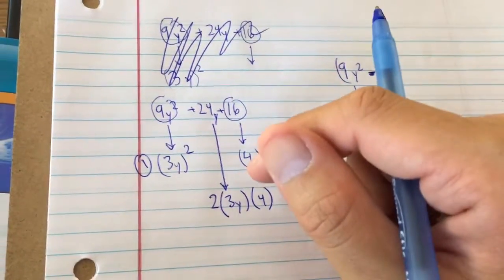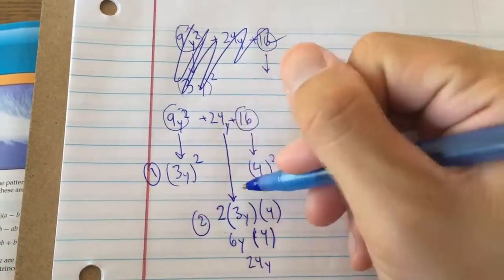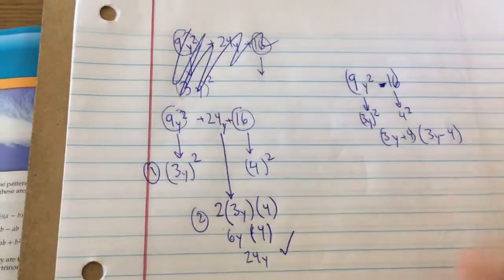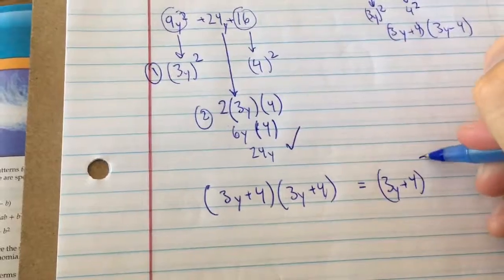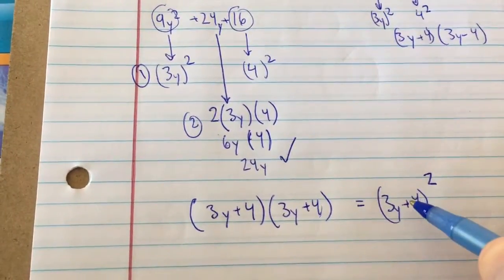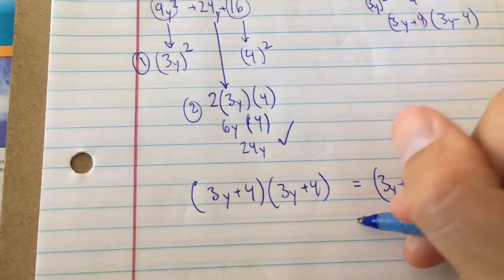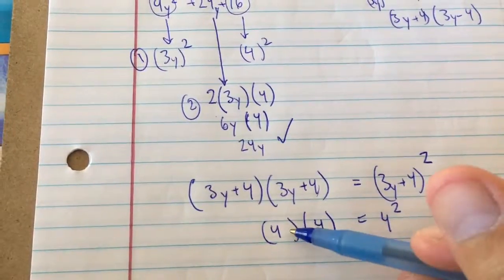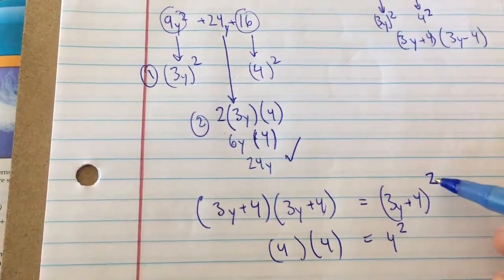Section 1-9 Guided Practice 1